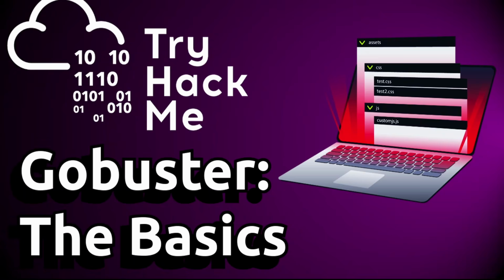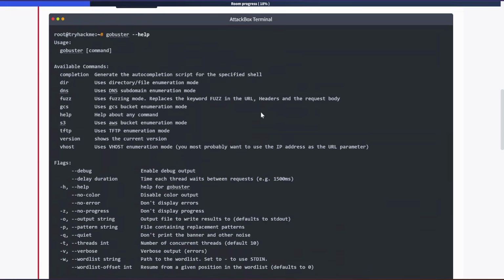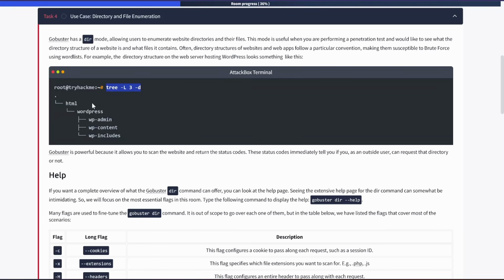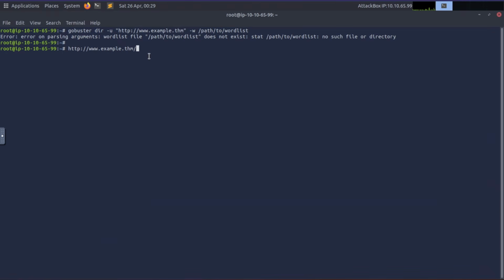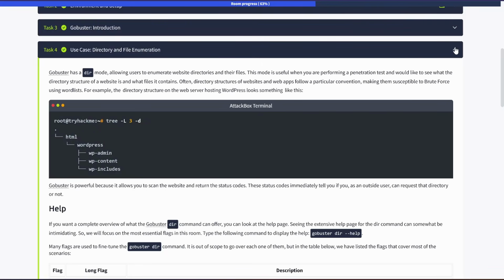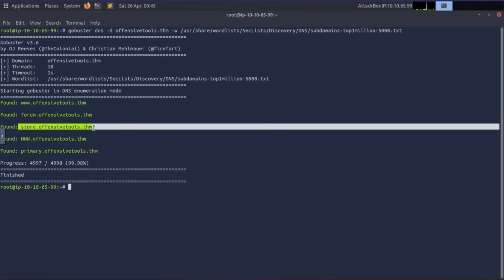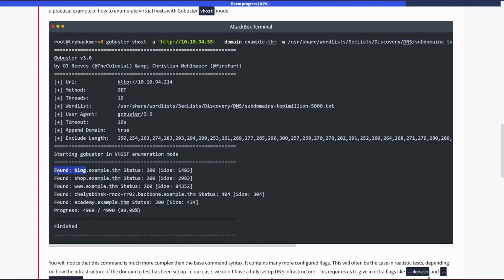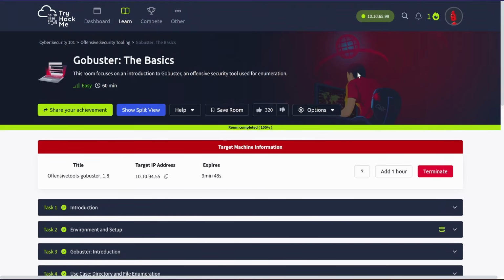Gobuster: The Basics | TryHackMe Walkthrough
This is a walkthrough of the Gobuster: The Basics room from TryHackMe.

In this TryHackMe walkthrough I will explain the content and the answer to each question in the Gobuster: The Basics room.

00:00 Task#1
01:13 Task#2
06:38 Task#3
12:22 Task#4
28:26 Task#5
32:45 Task#6
48:58 Task#7